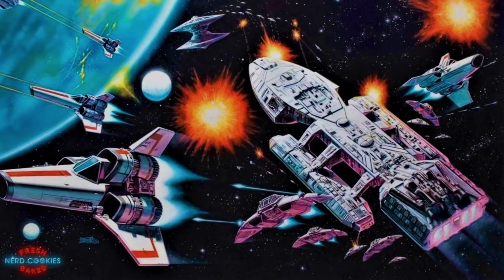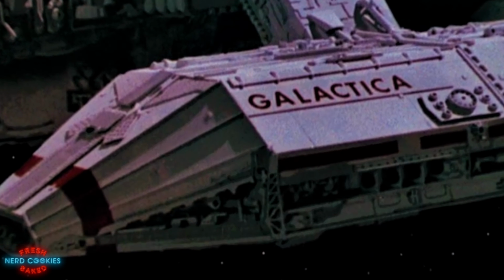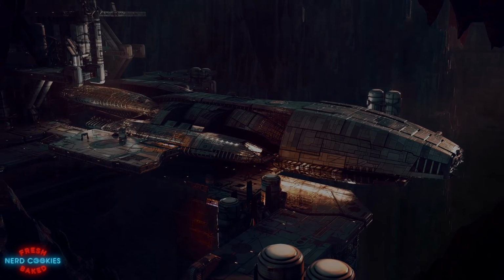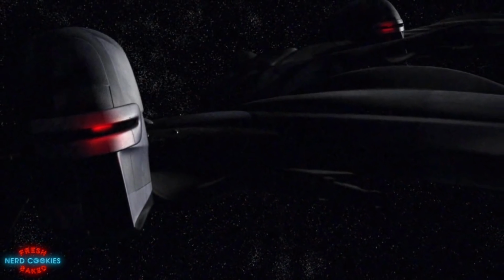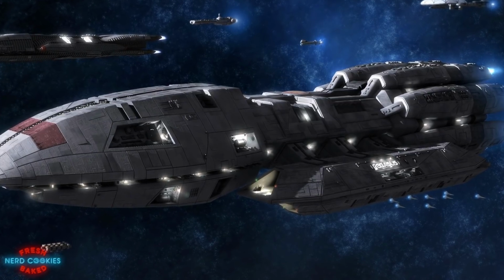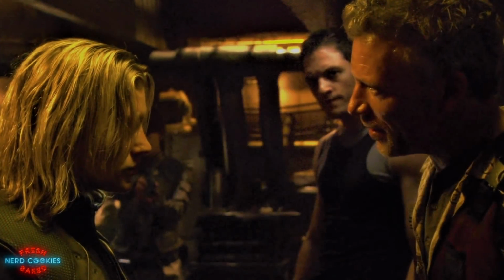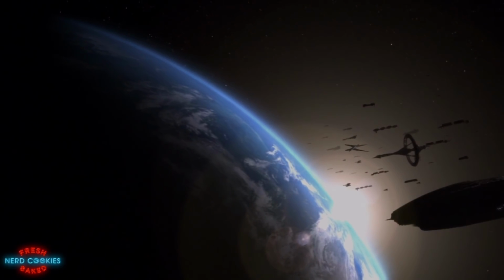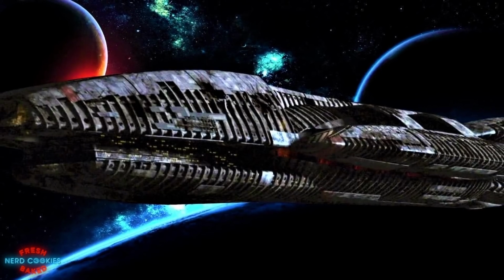The History of the Galactica | Battlestar Galactica Lore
A discussion of a few of the notable events in the history of the Battlestar Galactica across the various series. Throughout both the original Glen A. Larson and Ronald D. Moore reimagined Battlestar Galactica series’ the colonial capital ship called the Galactica serves as a beacon of hope and humanity’s last line of defense in their struggle to survive against the ever advancing threat of the machine race of Cylons.

Music Credits - Background Music: Marion - Dancing in the Moonlight